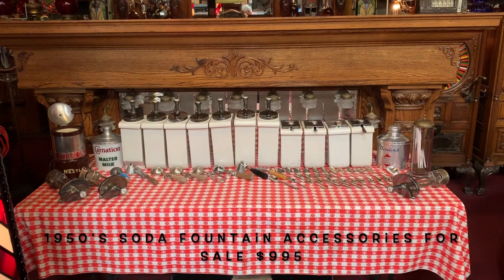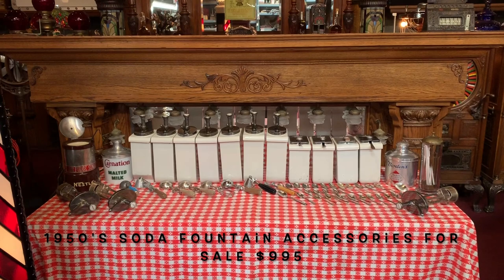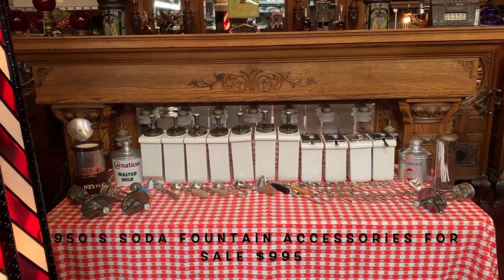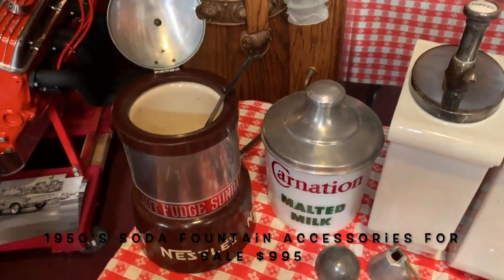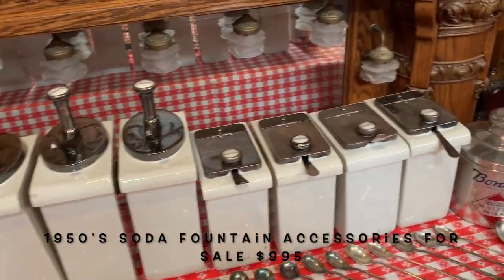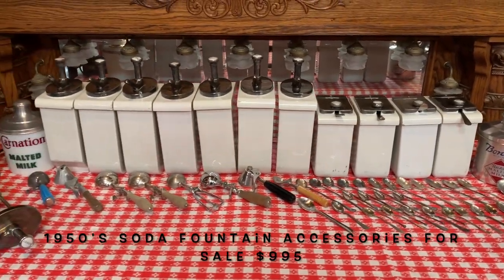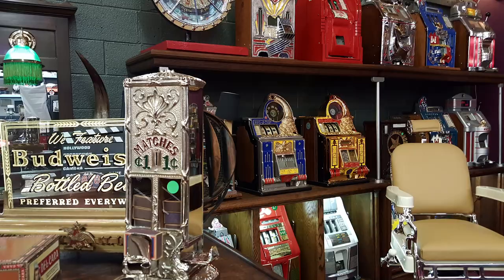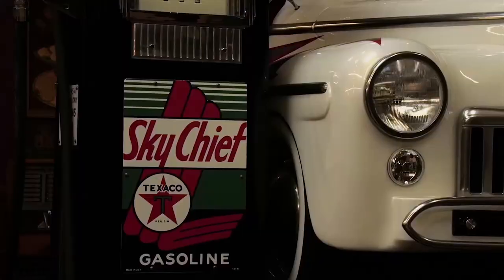1950's Soda Fountain Accessories SOLD FOR $995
1950's Soda Fountain Accessories FOR SALE $995